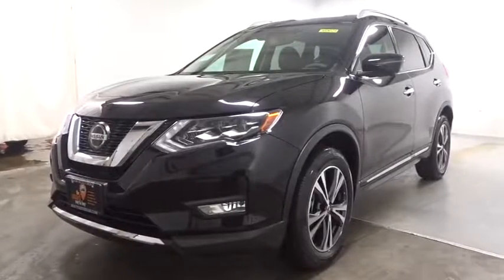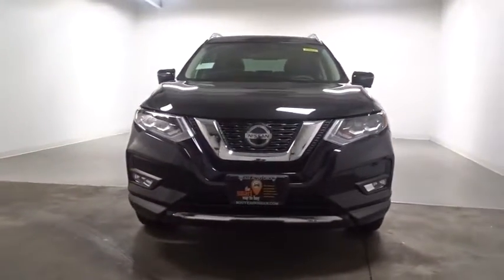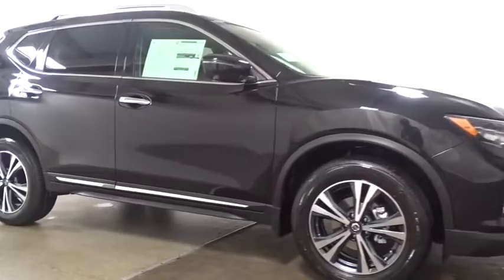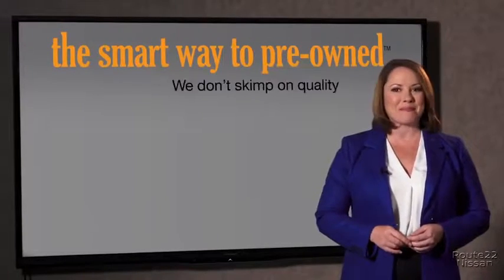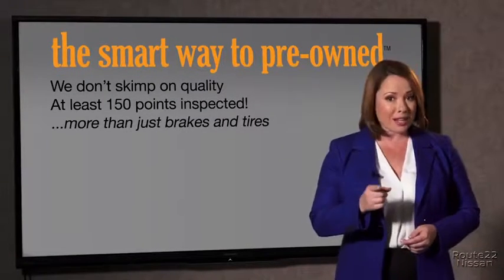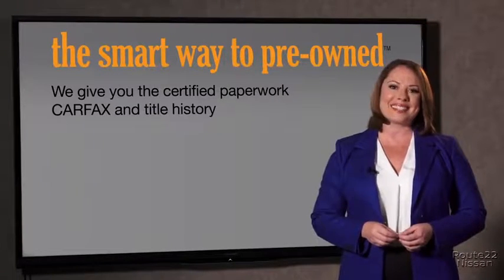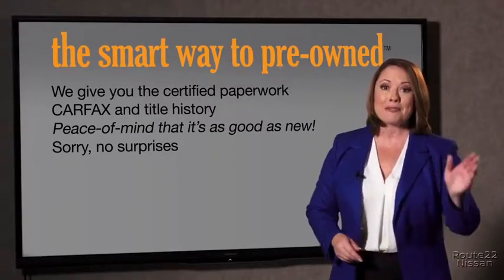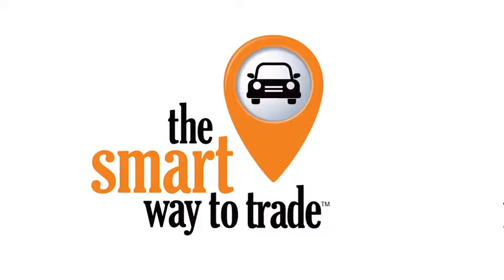2018 Nissan Rogue Hillside, Newark, Union, Elizabeth, Springfield, NJ 380021